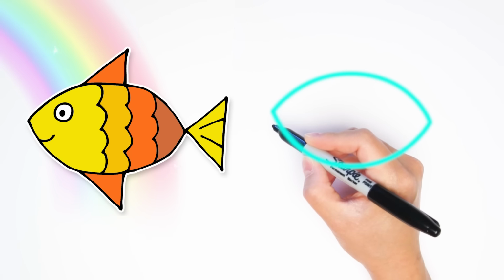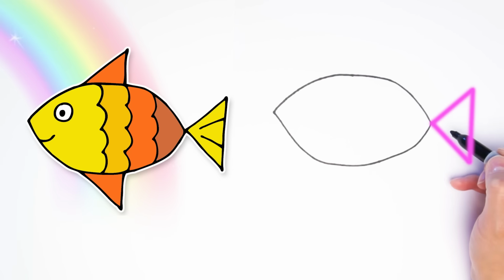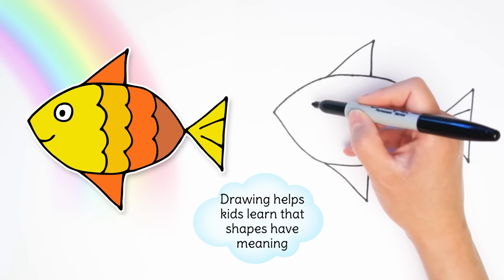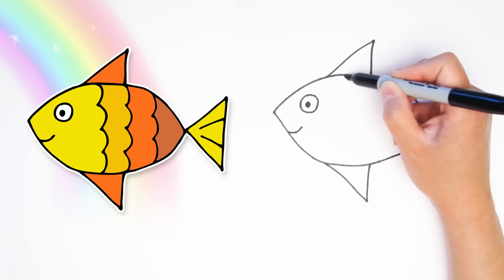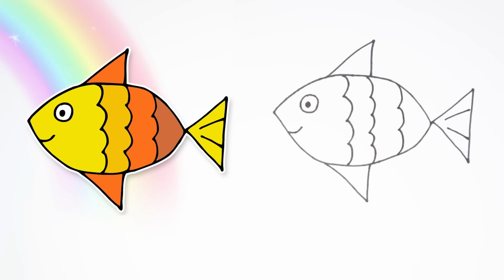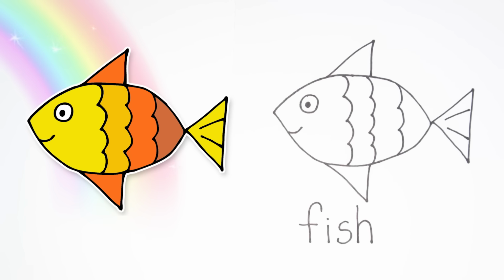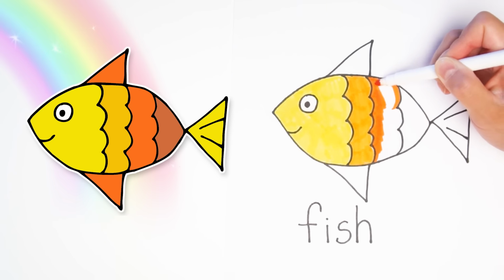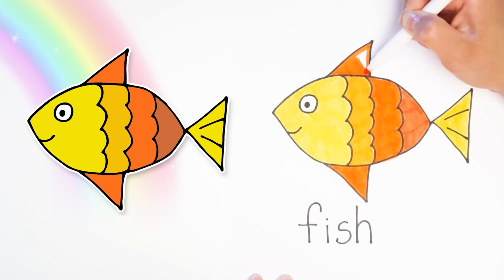How to Draw a FISH! Easy Drawings for Kids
Fishy fishy! Today we learn how to draw a fish! This is so easy and perfect for little kids who are just learning how to draw and color. We explore shapes and colors for an educational learning experience.

This educational series is also great for autistic children and those with other learning disabilities. We take it slow and are always encouraging. Kids can always practice with an adult and will feel a sense of accomplishment when they can finally do it on their own! Drawing helps build confidence and a sense of pride when they are able to create something from nothing.